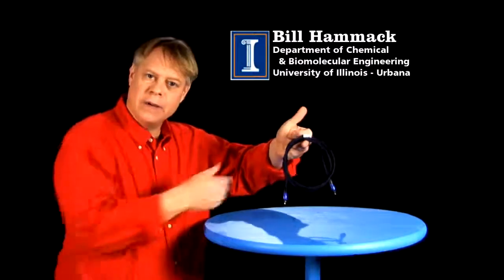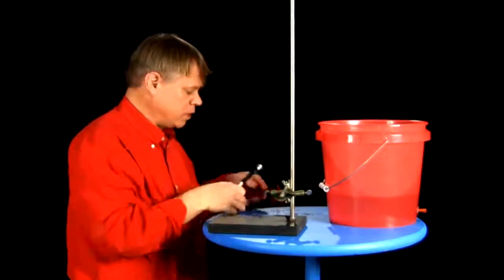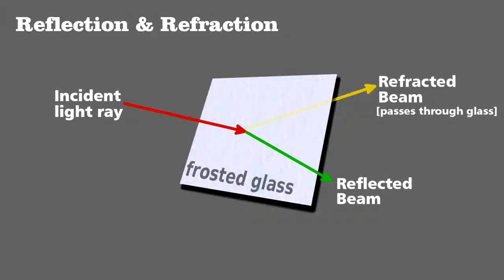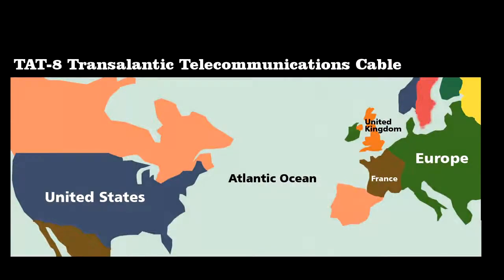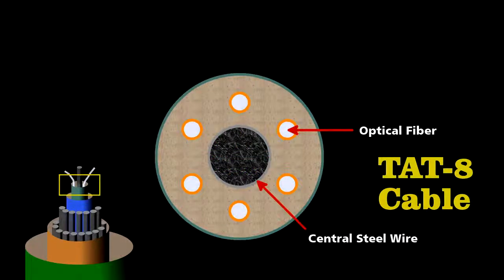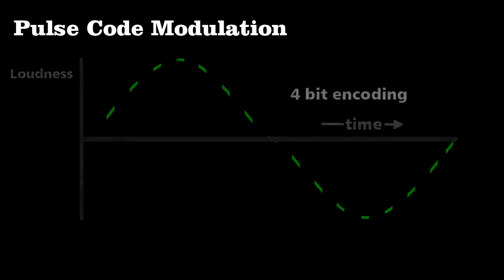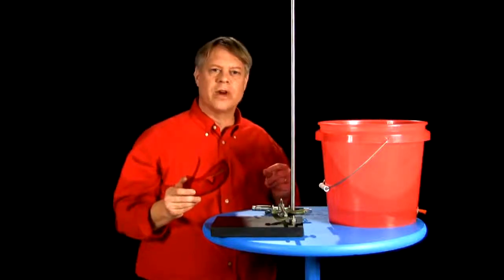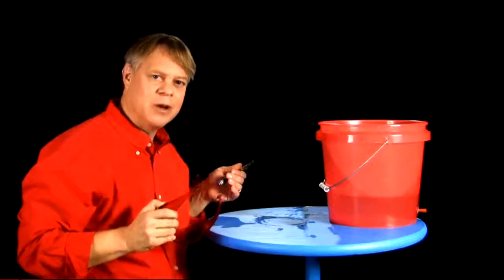Оптичен кабел как работи, и какво представлява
Скайп officetechno-studio.eu
Мартин Александров
Techno Studio